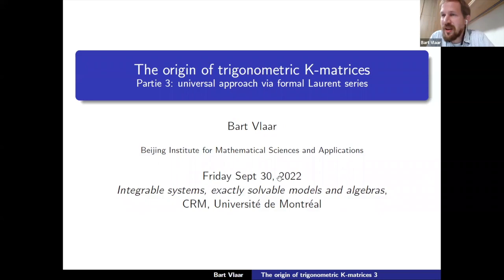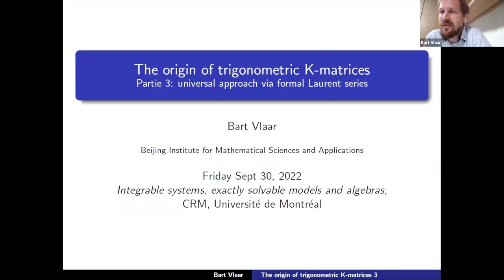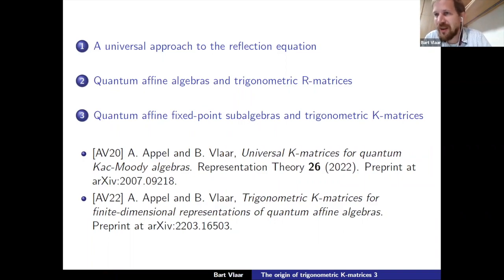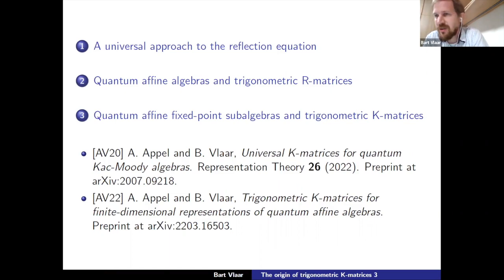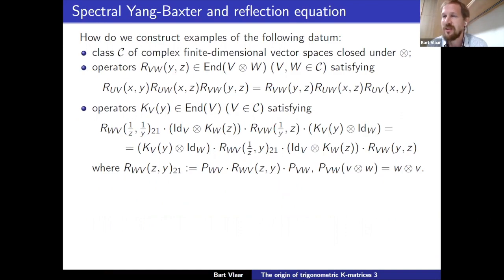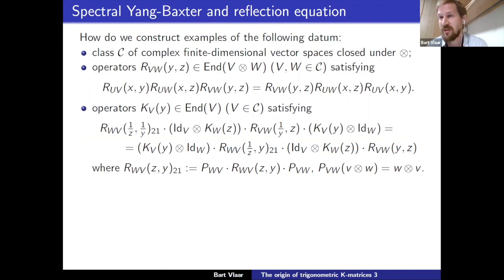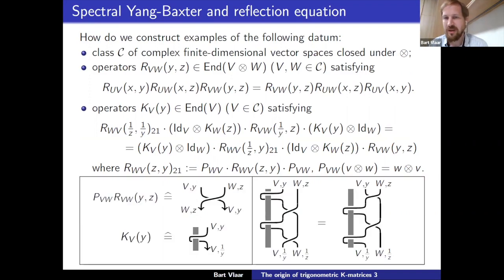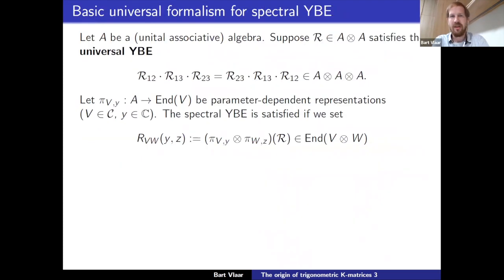Bart Vlaar: The origin of trigonometric K-matrices III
Atelier sur les Systèmes intégrables, modèles et algèbres exactement solubles/Workshop on Integrable systems, exactly solvable models and algebras : Septembre-Octobre/September-October 26-07

Quantum integrability can be characterized by an R-matrix (a solution of the Yang-Baxter equation). Drinfeld observed that the universal R-matrix of a quantum affine algebra acts on tensor products of finite-dimensional representations of the corresponding quantum loop algebra. It results in a matrix-valued formal series R(z) in the multiplicative spectral parameter z. If the representations are irreducible, R(z) depends essentially rationally on z, so trigonometrically on log(z). For quantum integrable systems with boundaries (e.g. open spin chains) Kmatrices, solutions of the reflection equation (boundary YBE), have been studied since the 1980s (Cherednik, Sklyanin, Kulish & Sklyanin, Mezincescu & Nepomechie, etc.). In recent joint work with A. Appel we prove the existence of a universal K-matrix and use it in a boundary analogue of Drinfeld's approach. In addition to a quantum affine algebra one must specify a suitable subalgebra (to be viewed as an algebra of residual symmetries, i.e. those compatible with the boundary). It guarantees a "limitless supply" of trigonometric K-matrices: for each finitedimensional representation there is a matrix-valued formal Laurent series K(z), satisfying a generalized reflection equation considered by Cherednik in 1992. Again, if the representation is irreducible, K(z) depends essentially rationally on z.